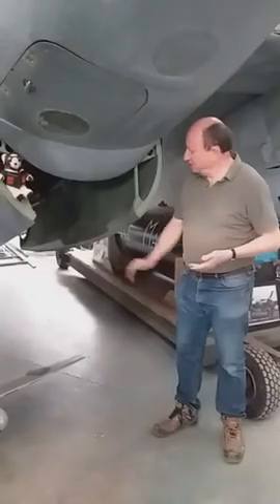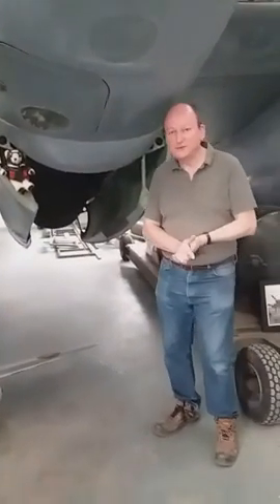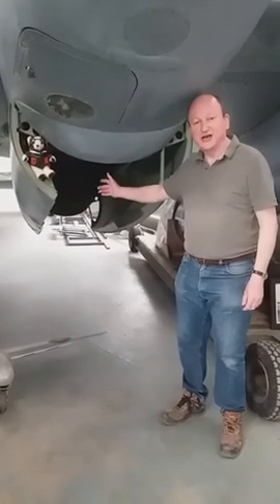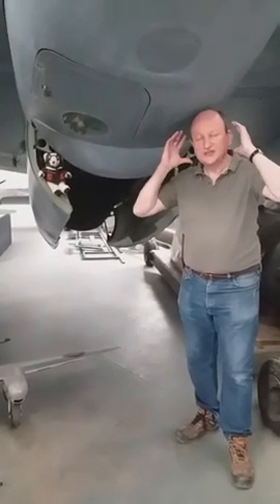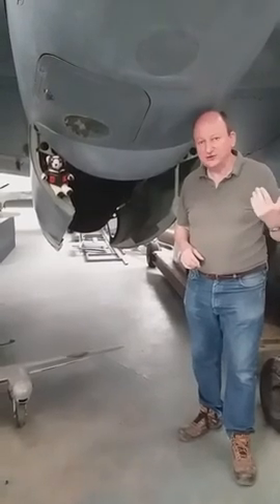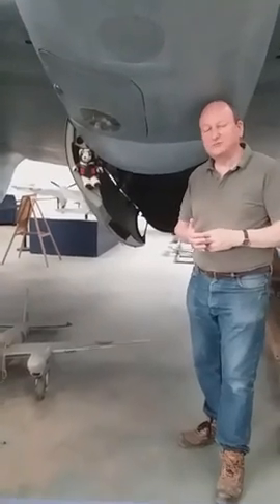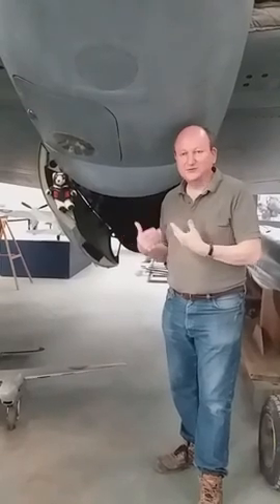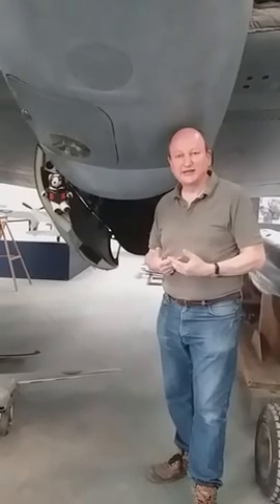Niels Bohr: The Mosquito Escape Virtual Tour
The story of how Niels Bohr, eminent Danish physicist, was smuggled out of Stockholm during WWII in a DH.98 Mosquito.

If you enjoyed this video, please consider making a donation on our
We are solely reliant on our visitor admission fees and charitable donations to keep us going, and the COVID-19 pandemic has hit us extremely hard financially. If you see fit, a donation no matter how small would be gratefully received.